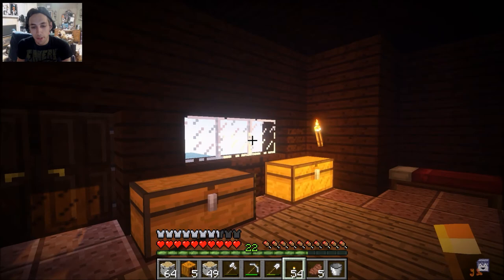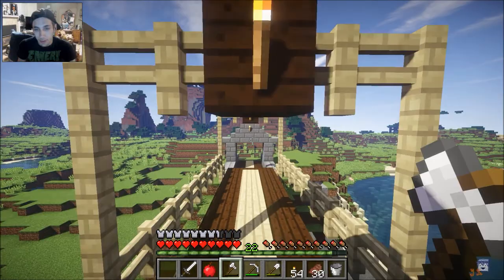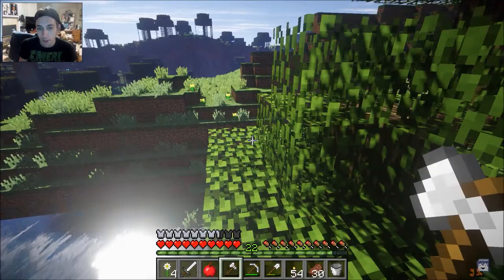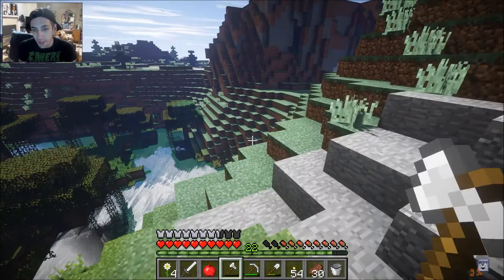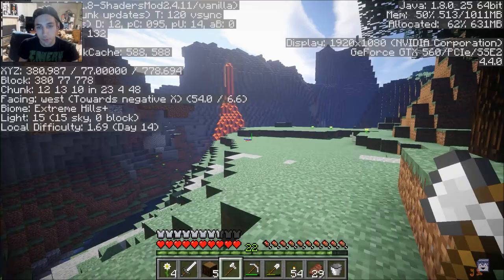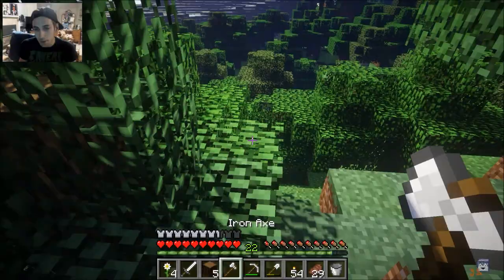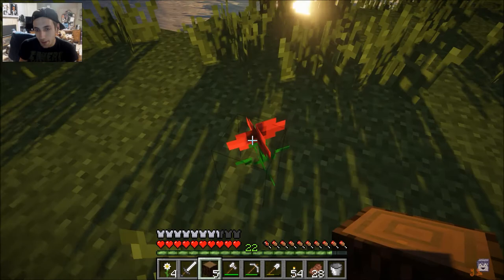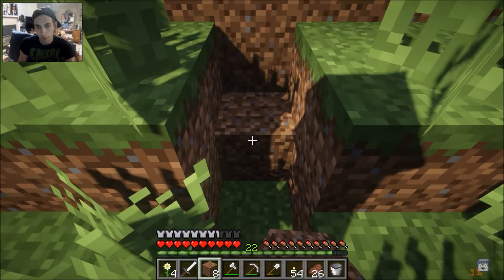Jonny Live- Minecraft Survival Let's Play EP. 3 - Cat-O-Strophic Distractions!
Today, we start with an epic montage, followed by some even more epic exploration! Hold on to your horses, we're going for a bumpy pumpkin!